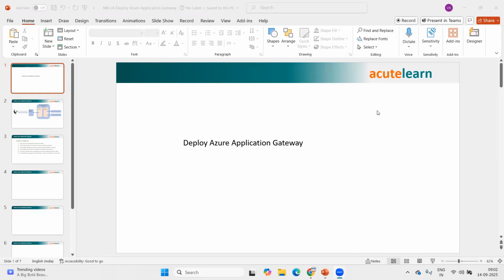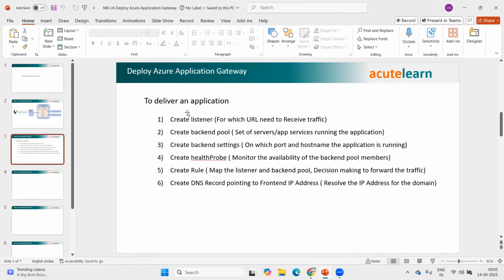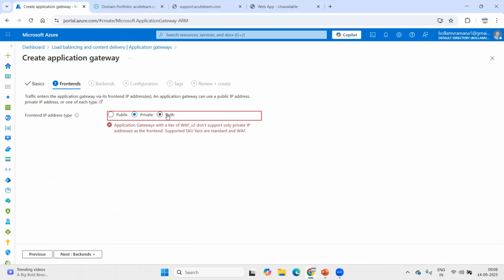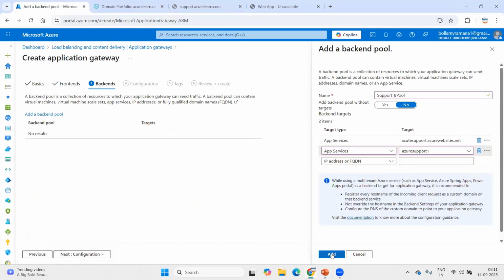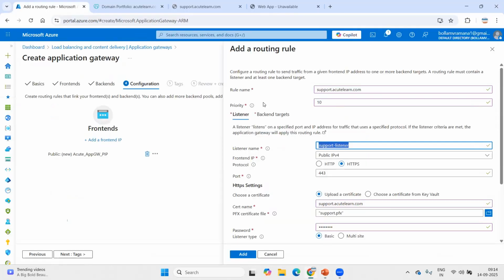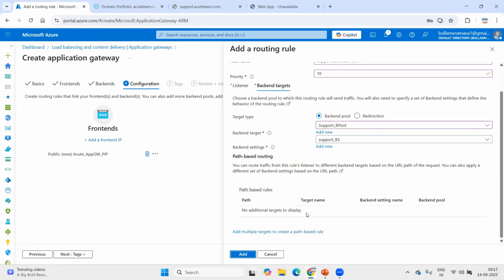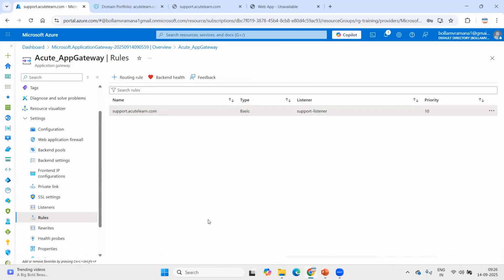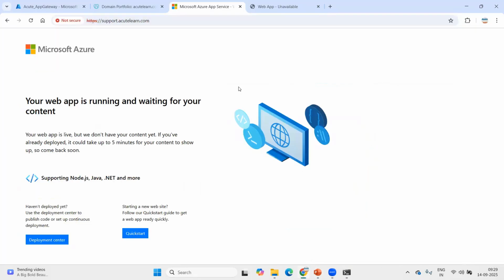Lesson 4 : Deploy Azure Application Gateway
Deploy Azure Application Gateway
Configure Azure Application Gateway
How to publish application in Azure Application Gateway